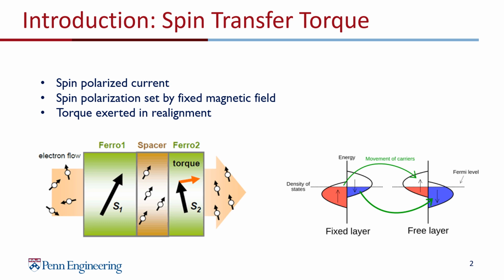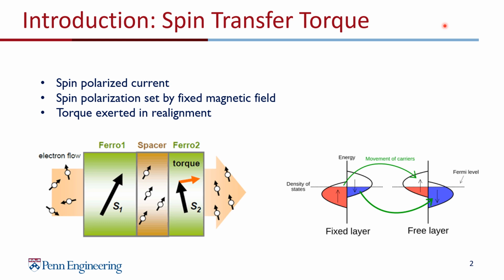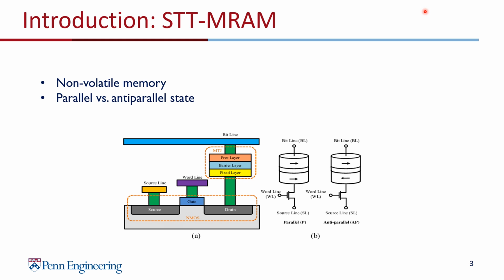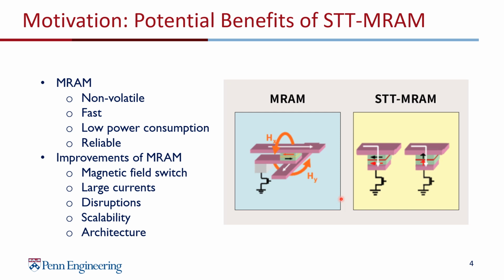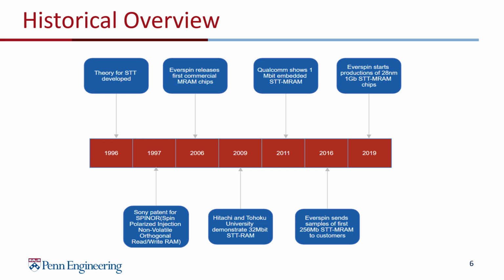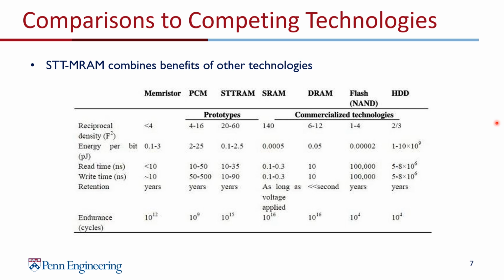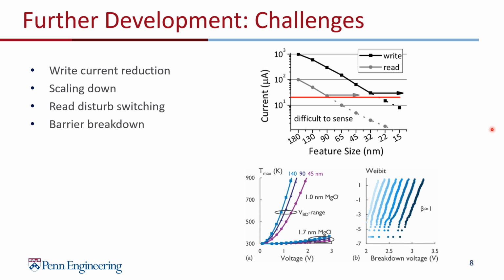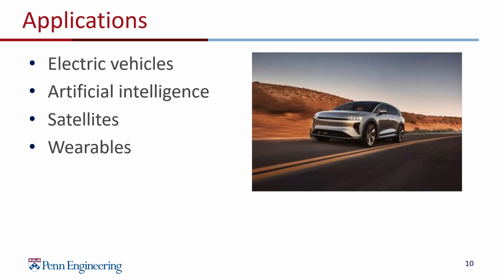STT-MRAM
My video project about spin transfer torque random access memory for the course ESE 513 at UPenn.